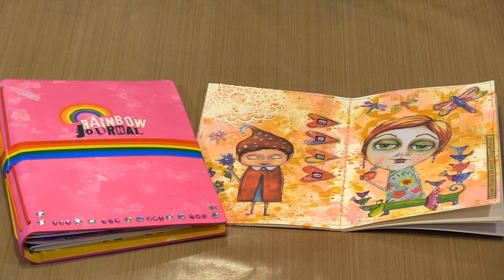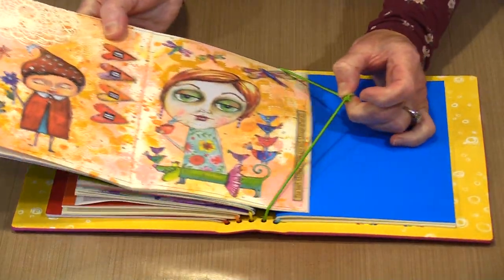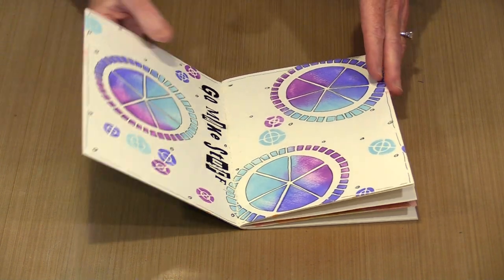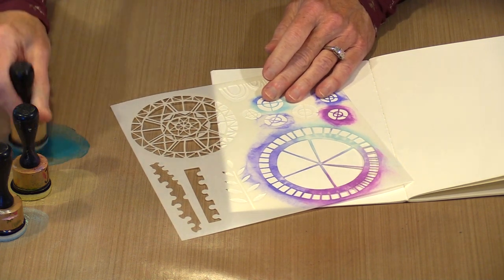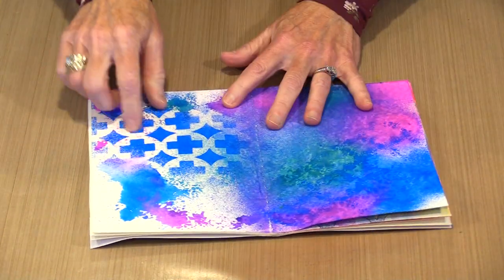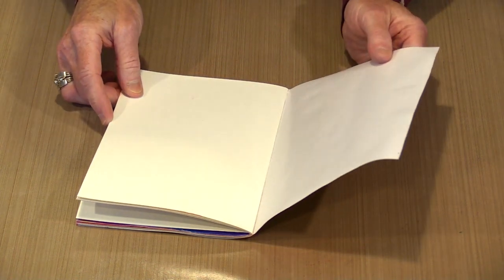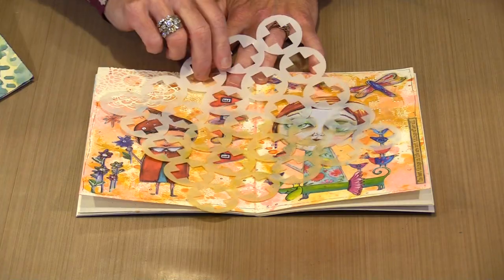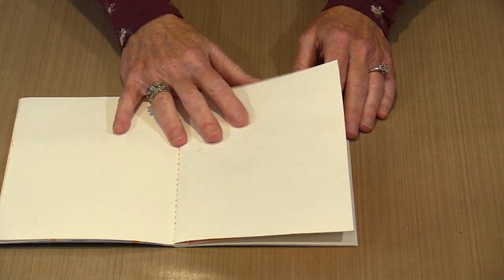Five Minutes Of Fun With Marlene's Rainbow Journal by Joggles.com